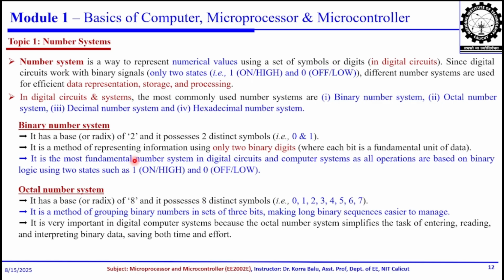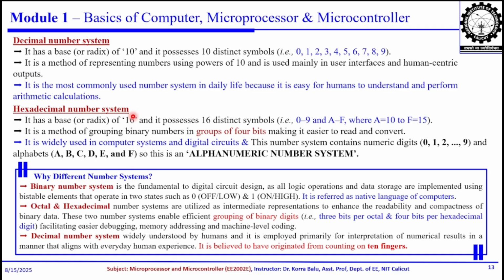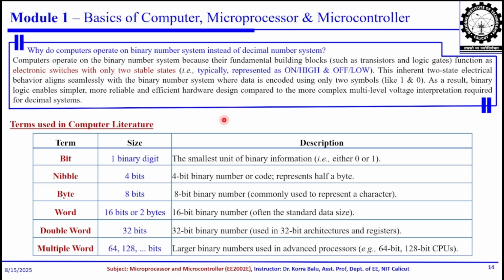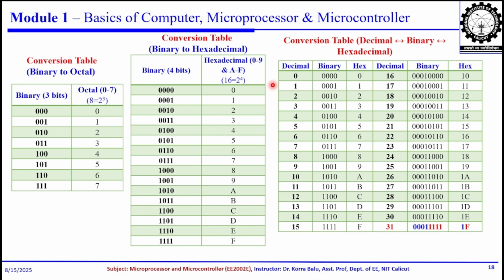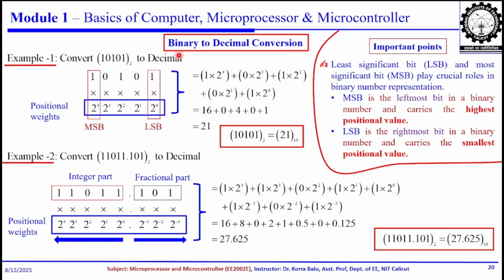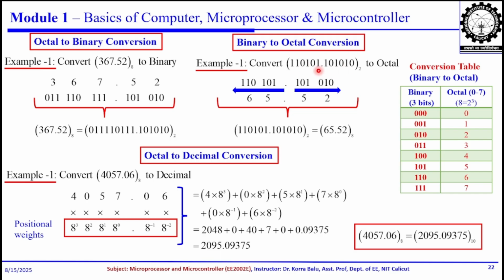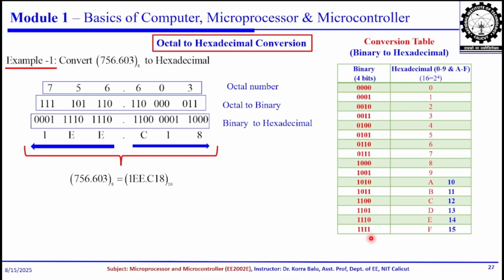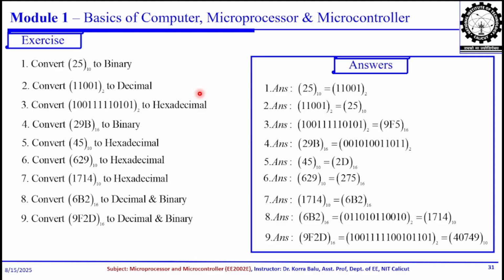Number Systems | Binary, Octal, Decimal & Hexadecimal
Master the Number System with this clear and easy-to-follow tutorial!
In this video, you will learn:
✅ Basics of Number Systems
✅ Decimal, Binary, Octal, and Hexadecimal systems
✅ Step-by-step conversion methods between number systems
✅ Tips and tricks for quick conversions
✅ Real-world applications in electronics, digital systems, and programming
📌 Topics Covered:
Introduction to Number Systems
Decimal ↔ Binary Conversion & Vice-Versa
Decimal ↔ Octal Conversion & Vice-Versa
Decimal ↔ Hexadecimal Conversion & Vice-Versa
Binary ↔ Octal ↔ Hexadecimal & Vice-Versa

💡 Why Learn Number Systems?
Number systems form the foundation for understanding digital electronics, microprocessors, and computer architecture. A solid grasp will make your learning journey smoother in programming, embedded systems, and hardware design.